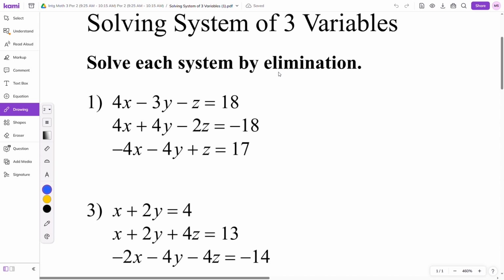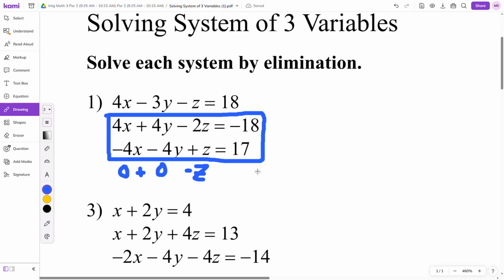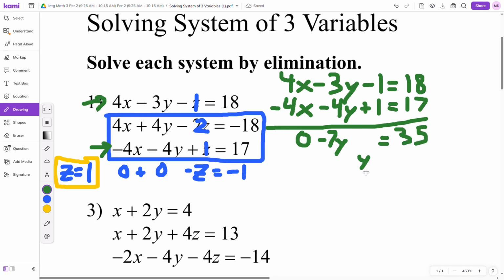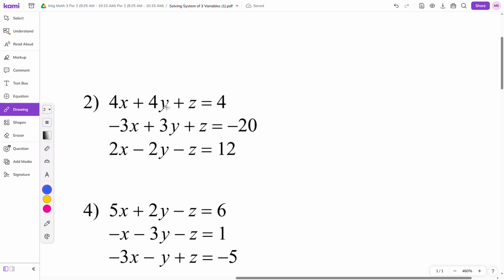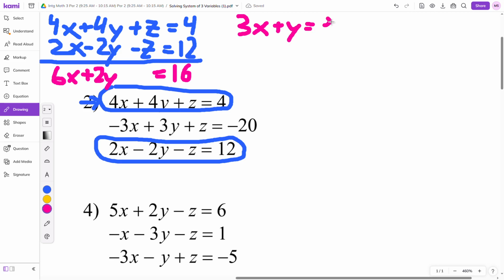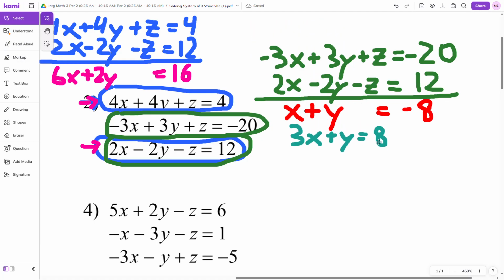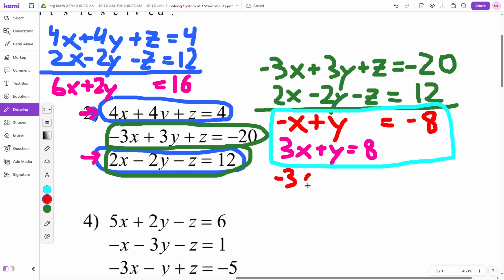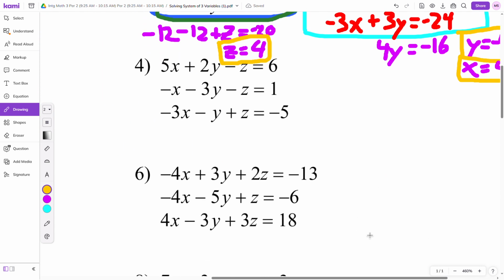Solving System of 3 Equations with 3 Variables